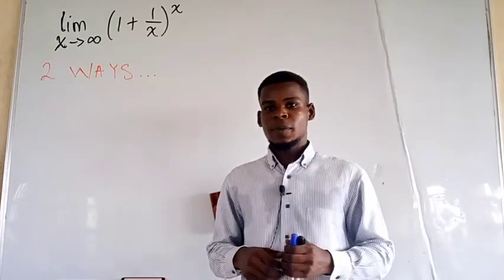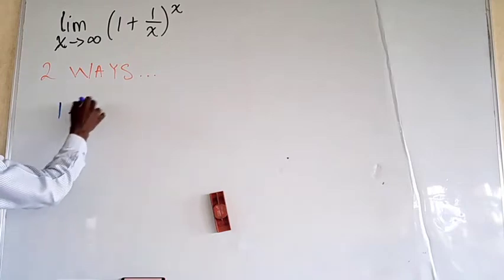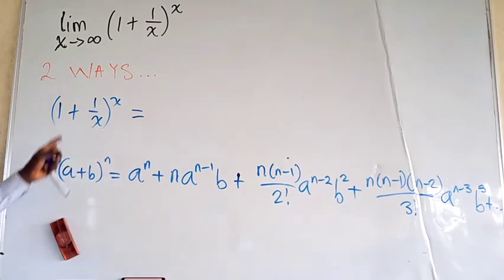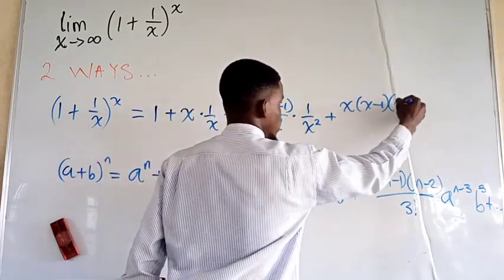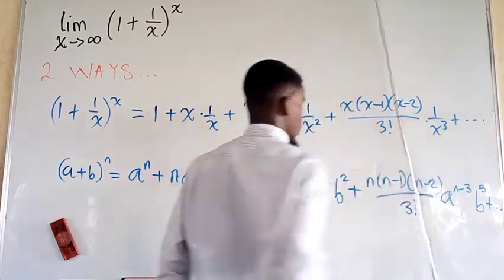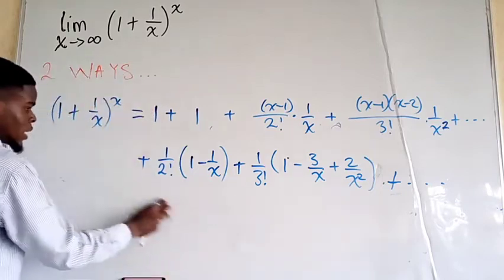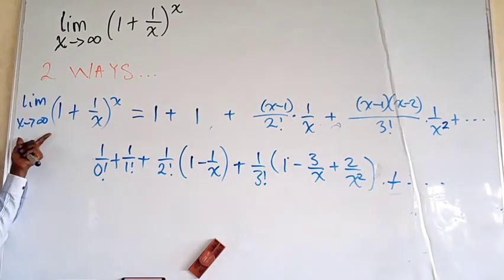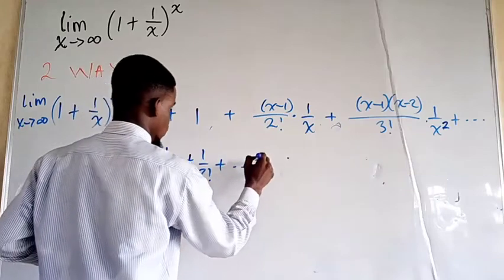Limit as x approaches infinity. Series solutions...!!!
in this video, I evaluated the infinite limit. Using binomial expansion, we see that the series approximates the Euler's number e ≈ 2.718.
Note: 1^(infinity) = 1
        but (1+d)^infinity  is indeterminate given that d approaches 0.